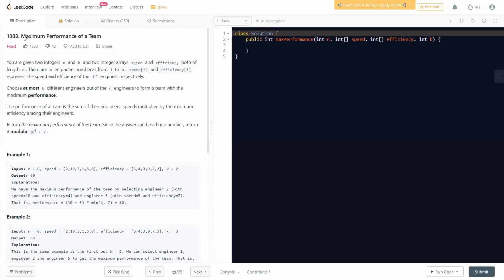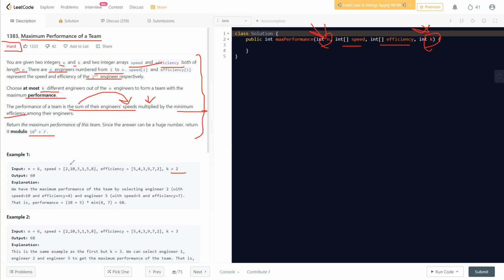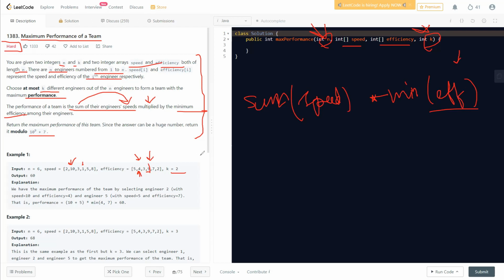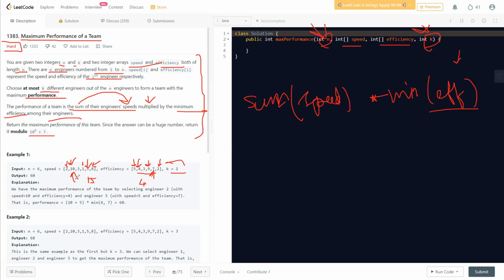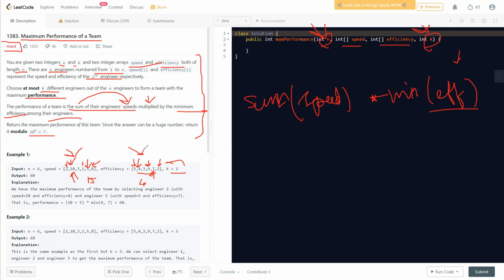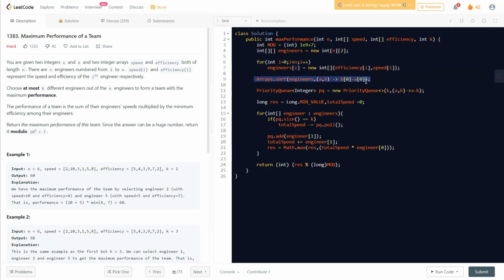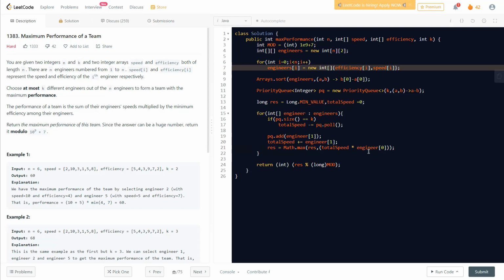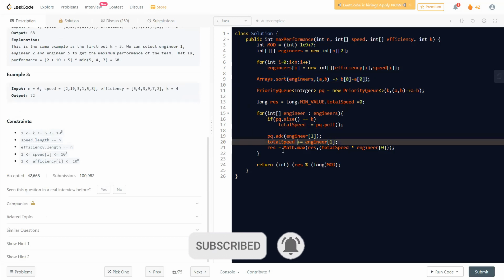1383. Maximum performance of Team 🔥🔥| Java | Explanation w/ Code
Discussed LeetCode Problem Maximum Performance of a Team

✨ Hashtags ✨